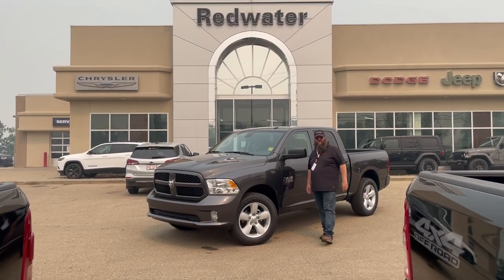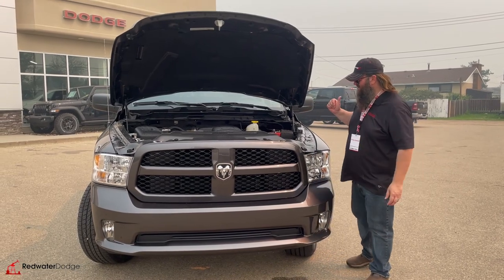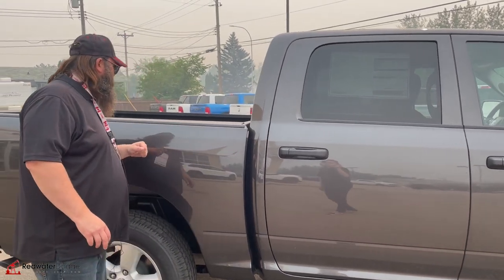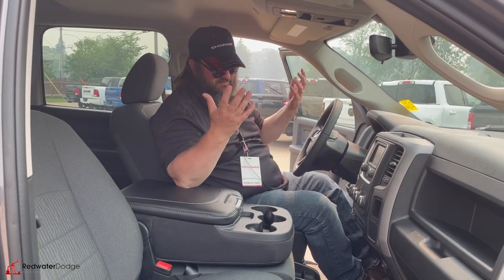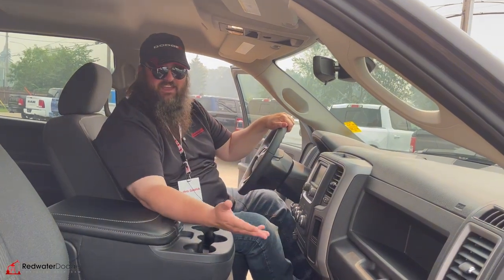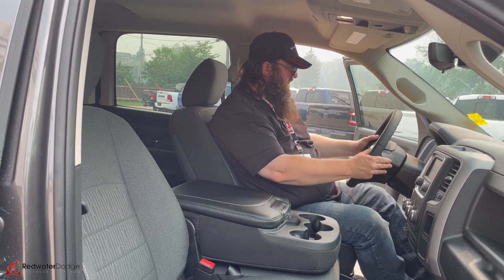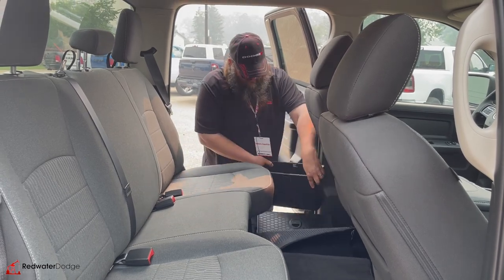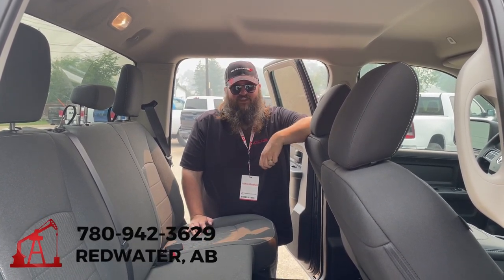New 2023 Ram 1500 Classic Tradesman Crew Cab 4x4 | Stock # PR11378 - Redwater Dodge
Get into this New 2023 Ram 1500 Classic Tradesman Crew Cab 4x4 with Redwater Dodge.

This RAM 1500 Classic for sale in Alberta offers the front 40/20/40 split bench seat giving you ample seating for every adventure!

Take a closer look at this New RAM 1500 Classic with us in Redwater, AB today.

Stock # PR11378 VIN 3C6RR7KG1PG641378

Redwater Dodge
4716 48 th Ave
Redwater, Alberta
T0A 2W0